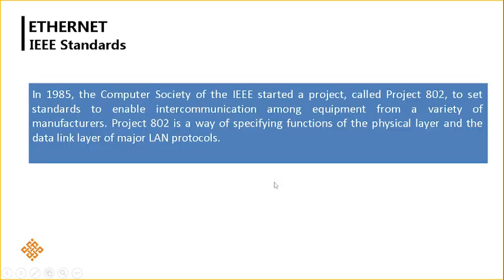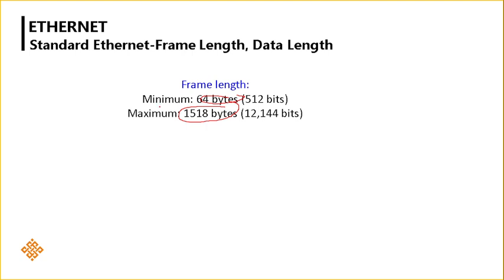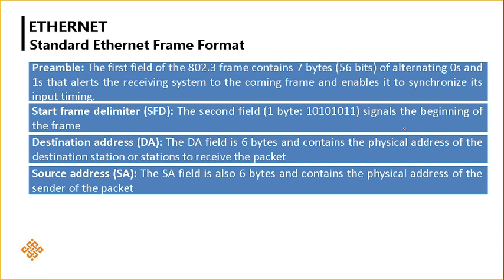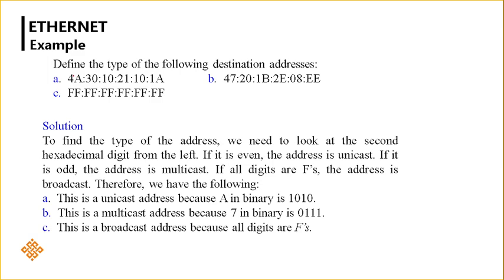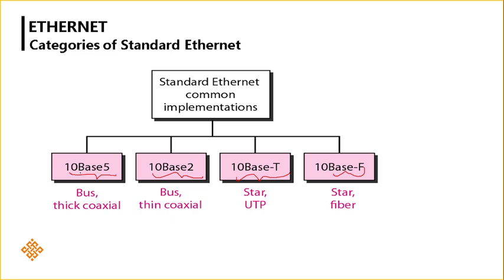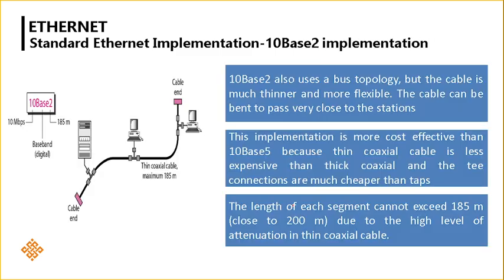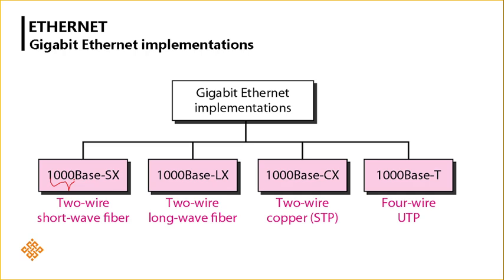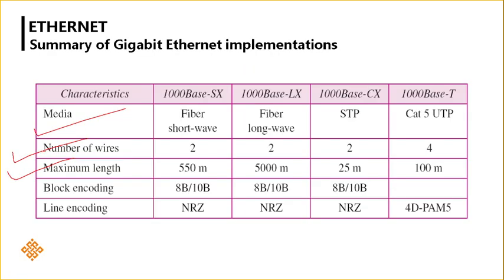IEEE Ethernet Standatds